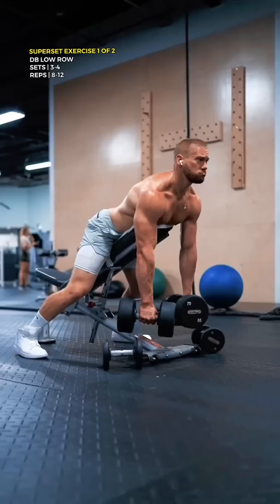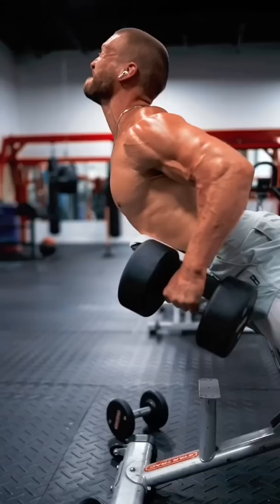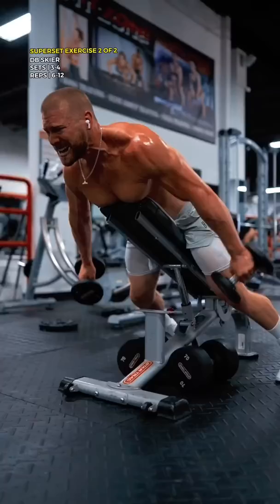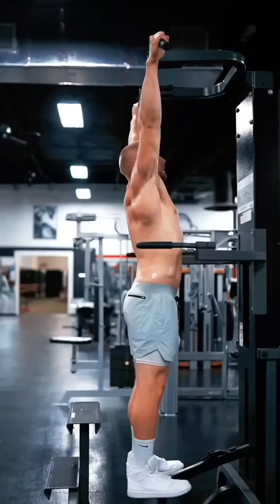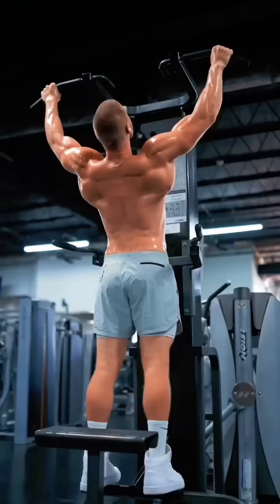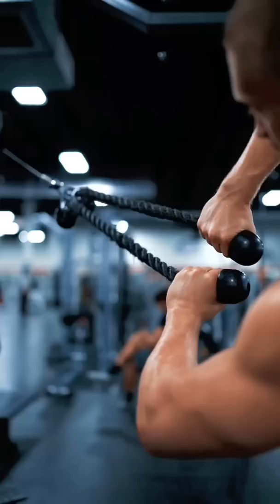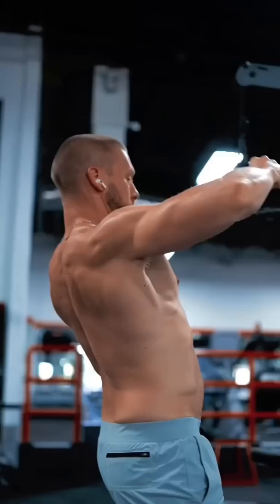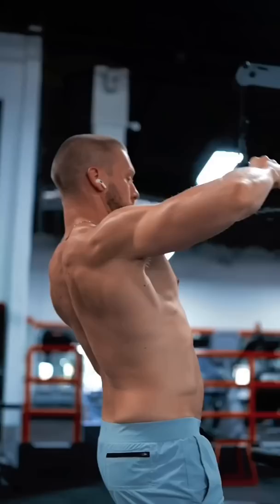Grow your upper back 🔥 How to train